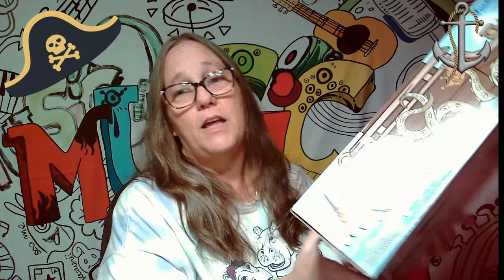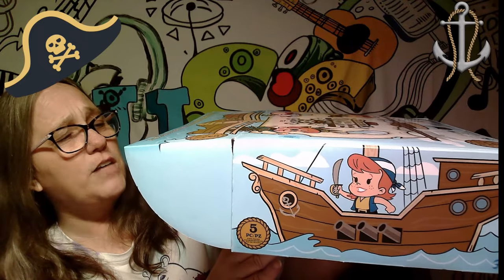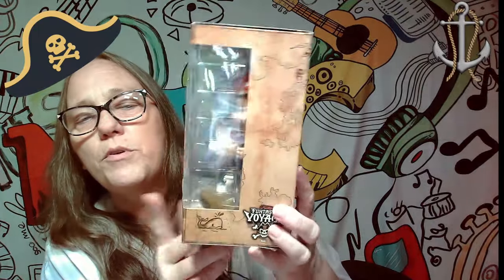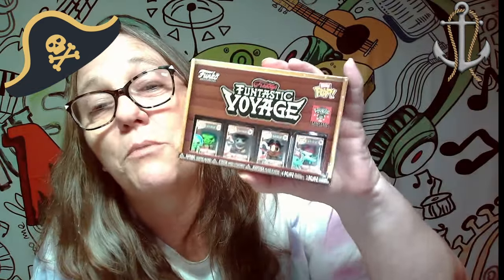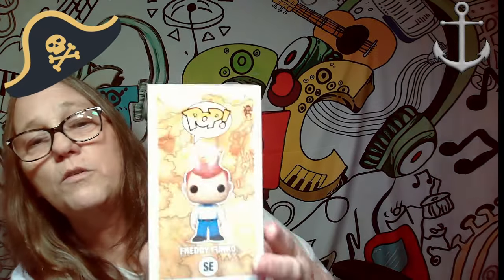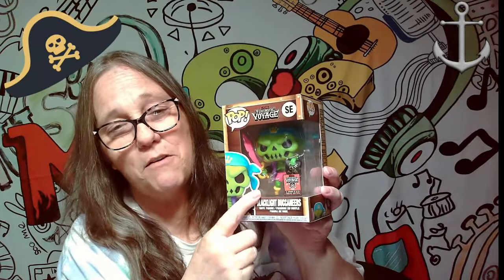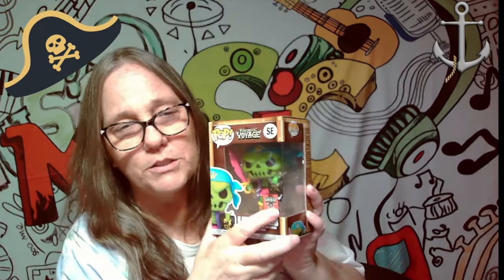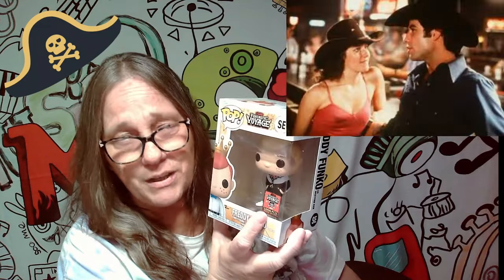FUNTASTIC VOYAGE BOX Freddy Funkos proto pirate soda Bitty pops BUSTING OPEN BOX 2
Ahoy, matey! It’s time to assemble your scurvy crew and set a course for SDCC Fundays! Seek out your own treasure trove with the exclusive Funtastic Voyage Box of Fun 2024! Each box is themed to one of the teams competing in the Fundays Games. Set sail with the Pop Bucklers when you choose this assortment as your Fundays team!

Each Fundays Box of Fun comes with a team mascot collectible (matching your chosen team) as well as five mystery, exclusive items, only available through the Fundays Box! These mystery items are limited edition, ranging from 500 pieces to 5,000 pieces produced. Each box comes with 1 Wacky Wobbler, 1 Bitty POP! 4-pack, 1 mystery SODA, and 2 mystery Pop! figures, all of which are 2024 Fundays exclusive collectibles.

IG CHANNELS
@MAMA_J_1970 basic IG